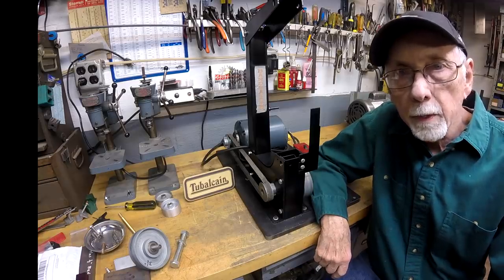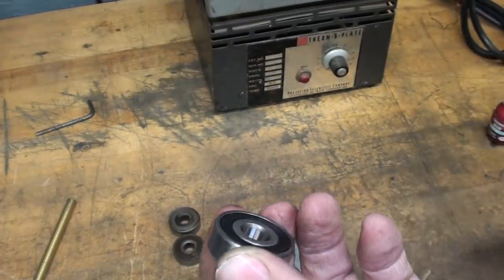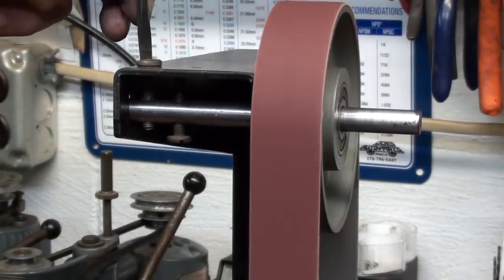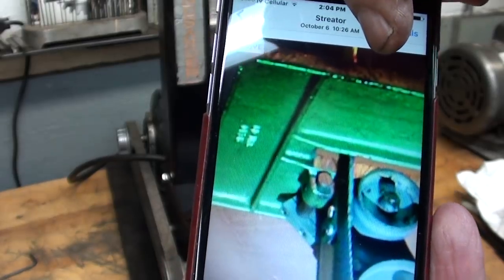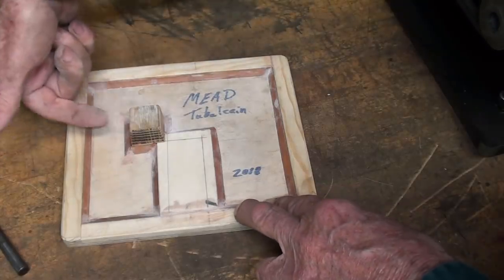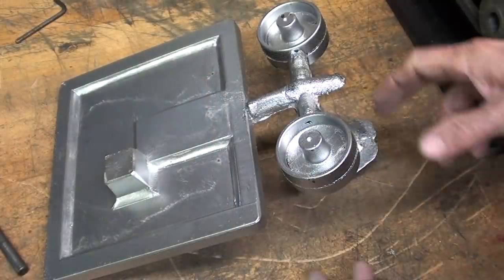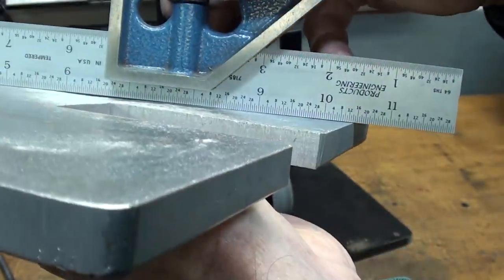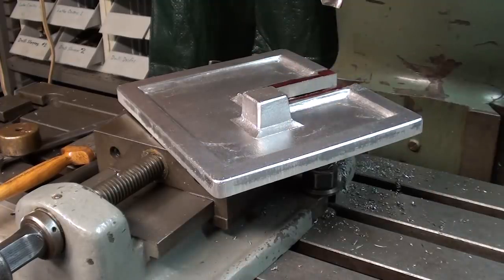Restoration of Mead Band Sander Tips 534 pt5 tubalcain foundry